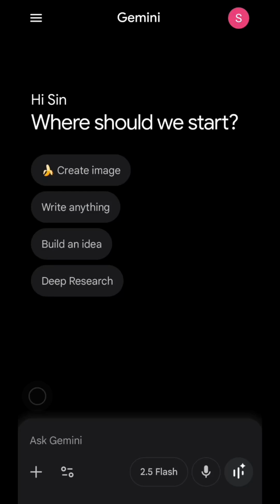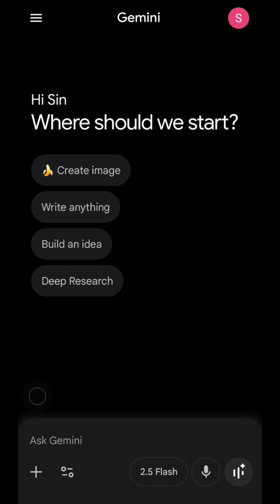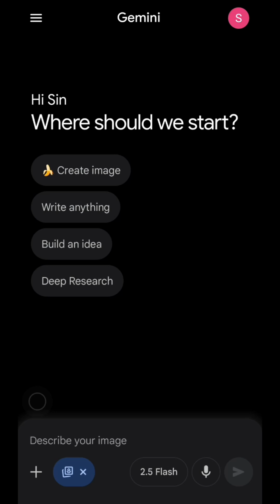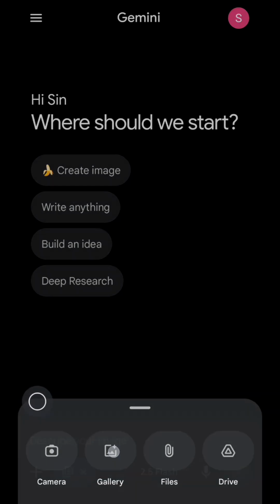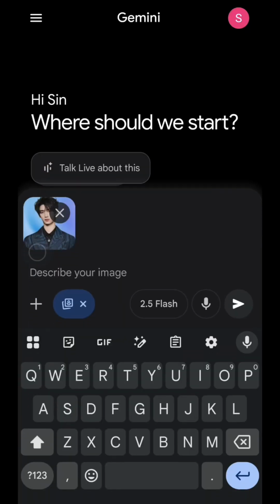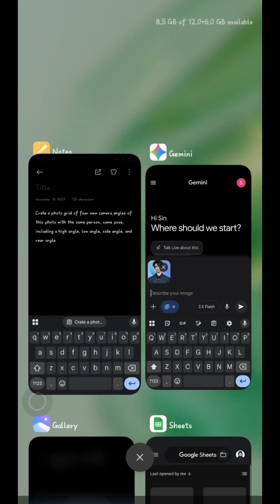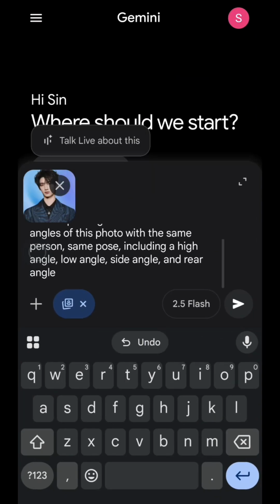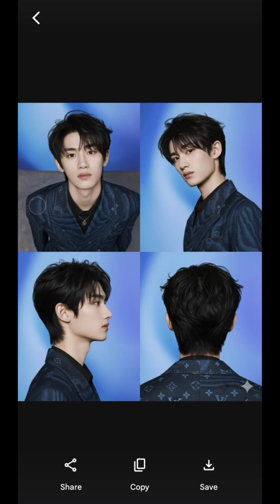Change Any Photo Angle FAST - AI Camera Trick Revealed! how to change camera angle using gemini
Transform any photo instantly with Gemini’s new Nano Banana camera-angle tool! ✨ Change photo angles in seconds
📸 Generate multiple perspectives
🧠 Simple prompt tricks
⚡ Fast AI processing
🎨 Works on selfies & portraits
🤖 Google Gemini image tools
📱 Beginner-friendly guide
💡 Creative angle ideas
🔍 Clear, detailed results
🚀 Perfect for content creators